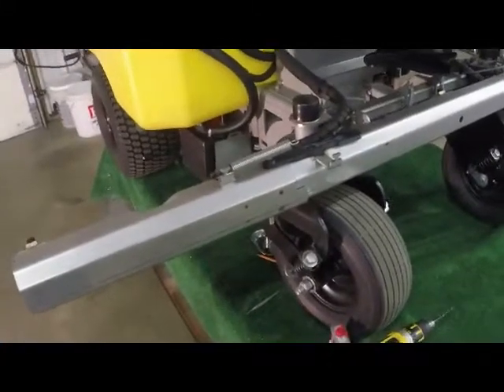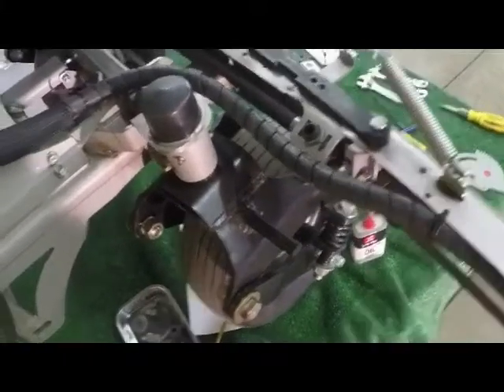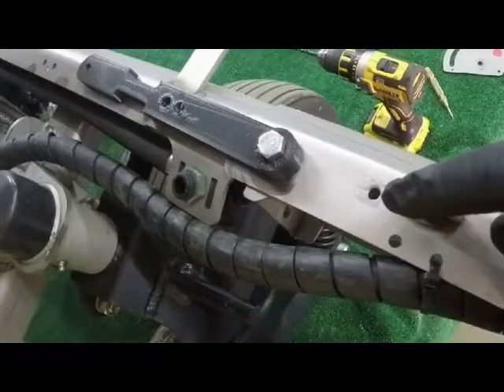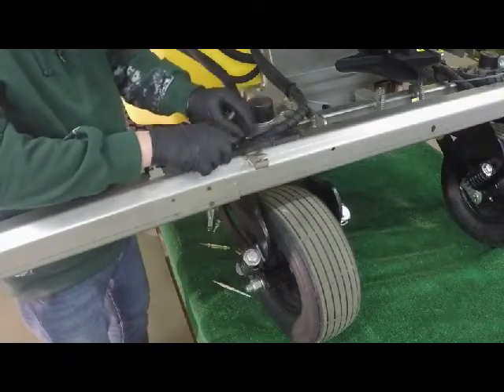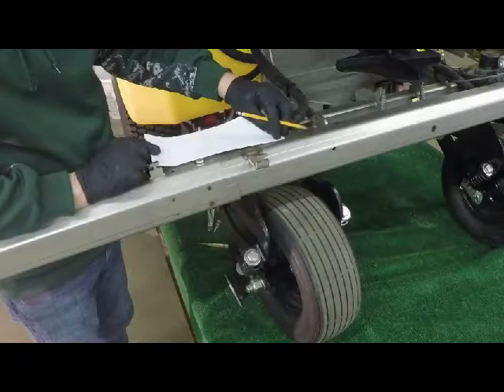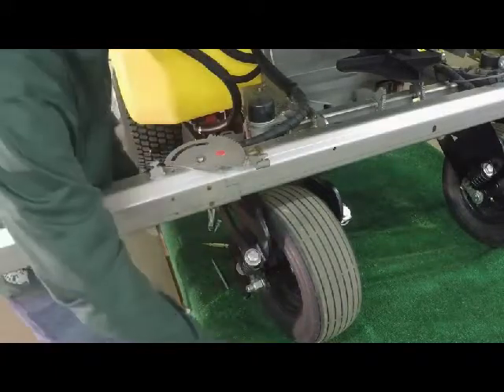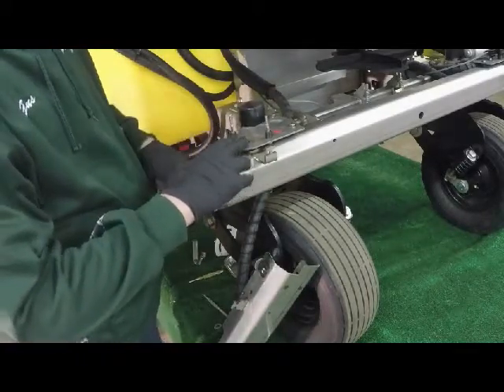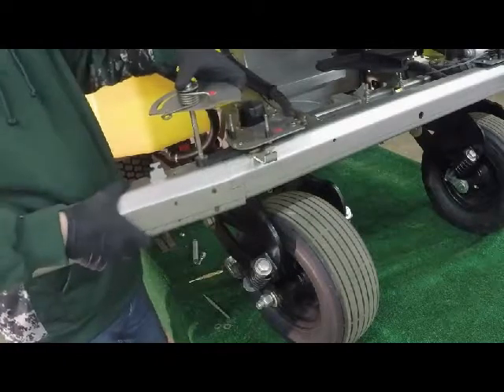Z Power Boom Kit Installation Part 1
Part 1 of the installation of the Z-Power Boom Kit.